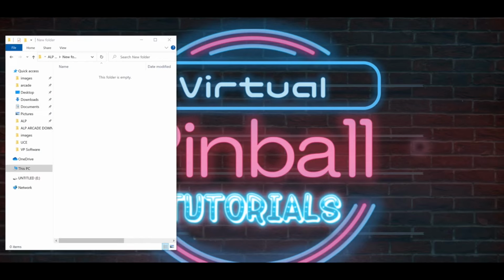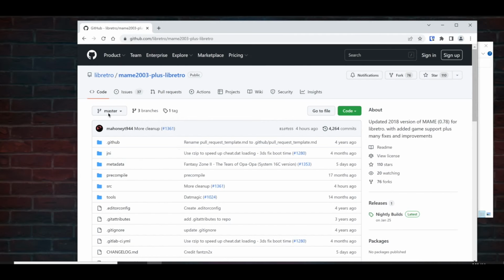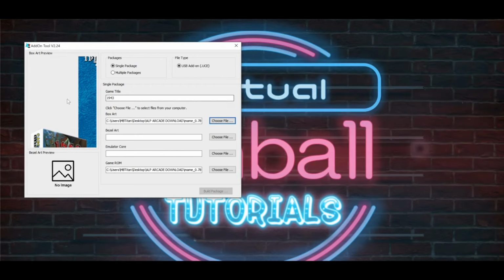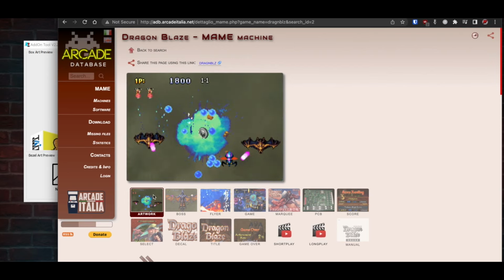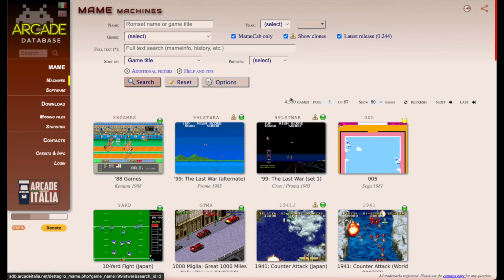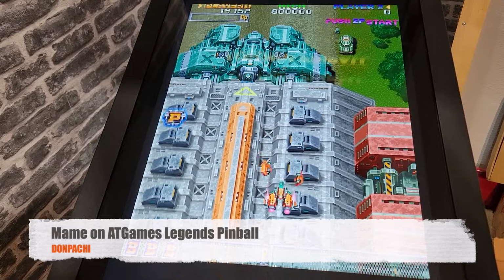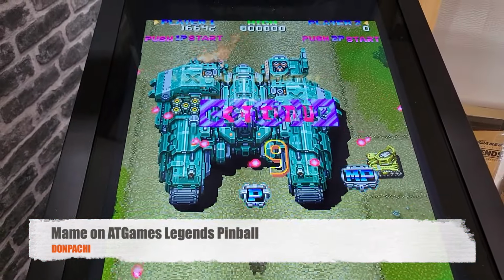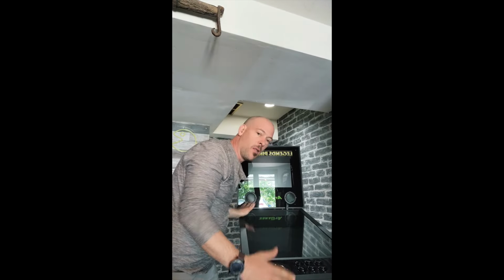MAME / Legends Pinball